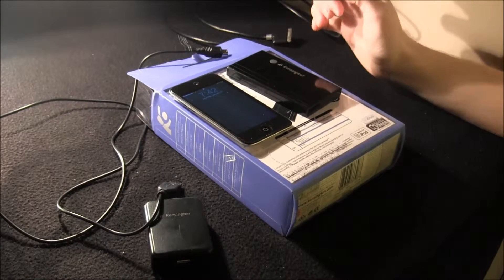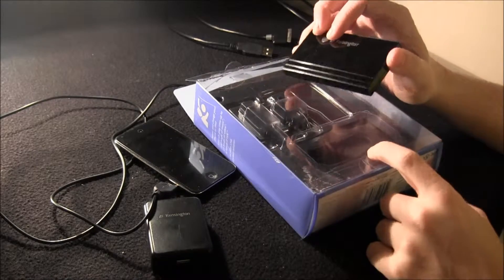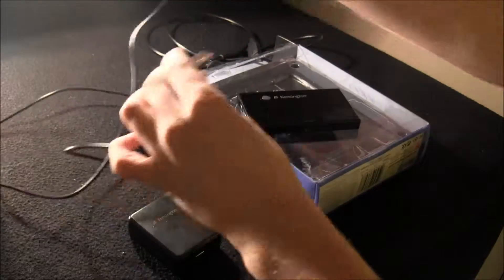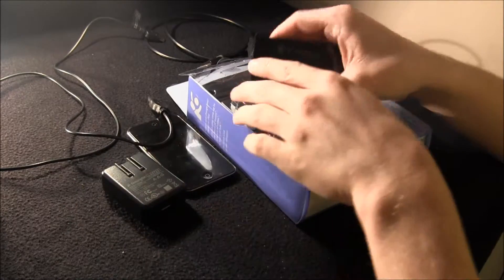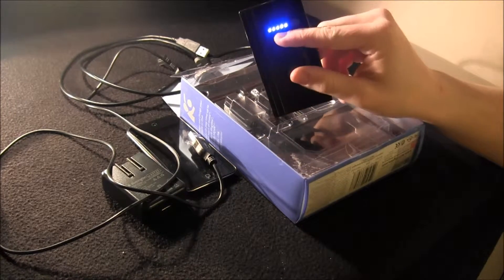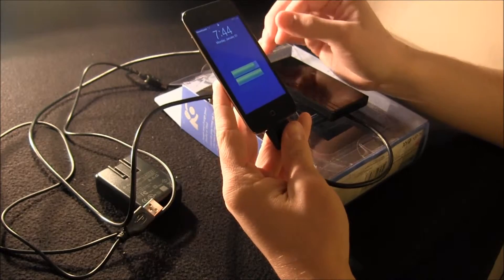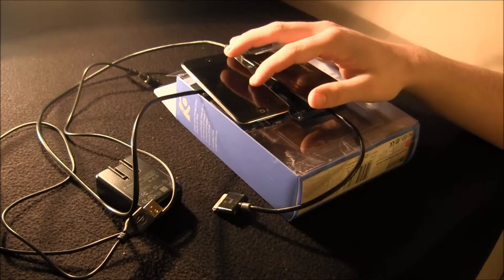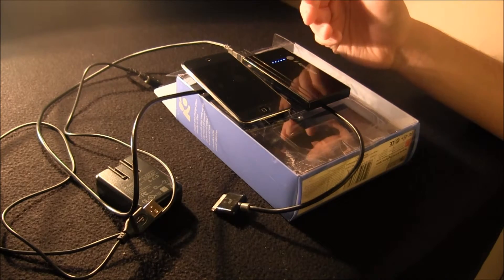Kensington External Battery Review